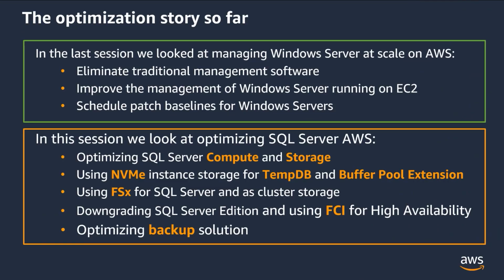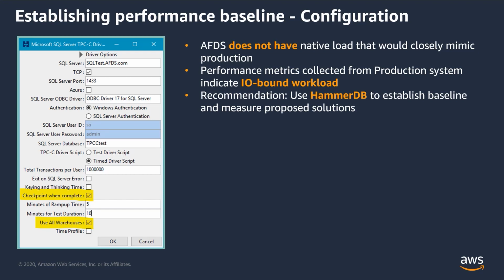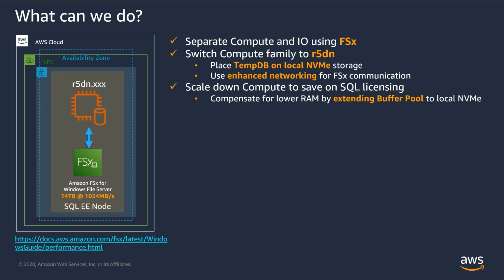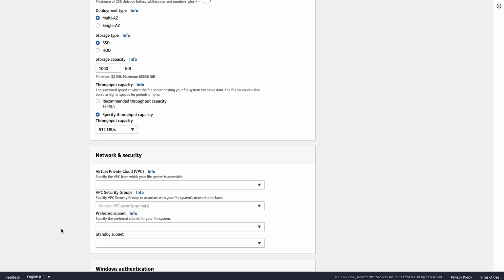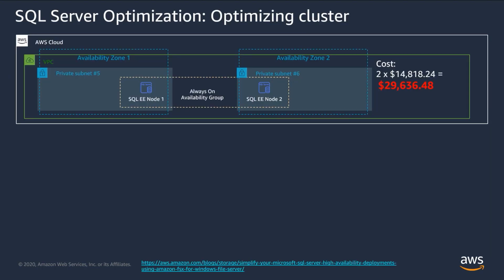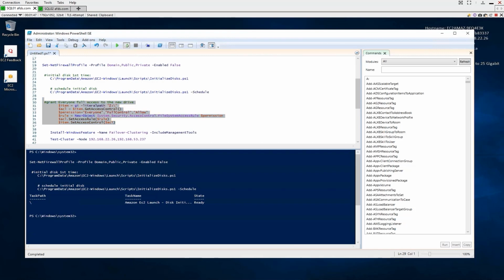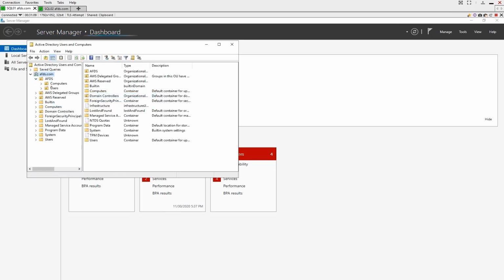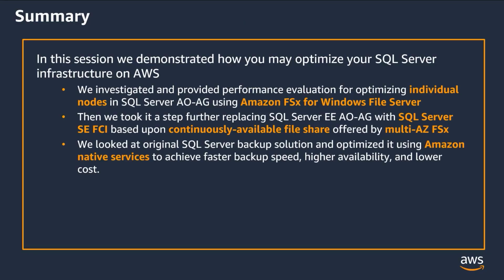MS on AWS Optimization - Part 3: Optimize SQL Server on AWS | AWS Events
Optimize SQL Server Enterprise Edition running in Always On Availability Groups for high availability (HA) by utilizing Amazon FSx for storage layer to achieve cost savings of over 50% while still maintaining similar performance. Further, we demonstrate how switching from Always On Availability Group to Failover Clustering generate additional cost savings reducing the cost as much as 65% on AWS while still maintaining the same level of HA and similar performance.